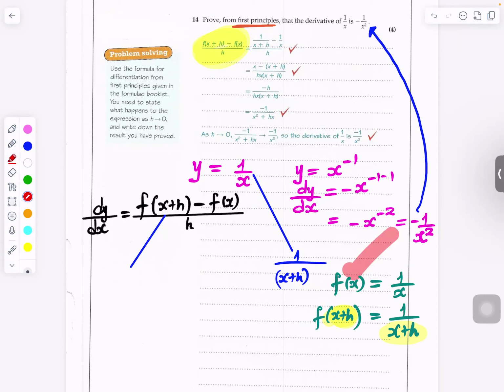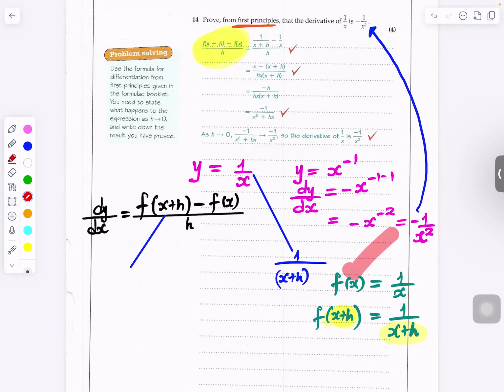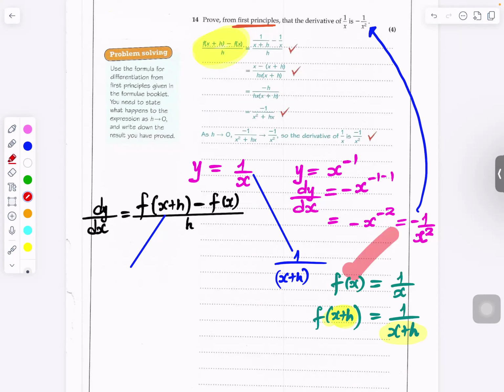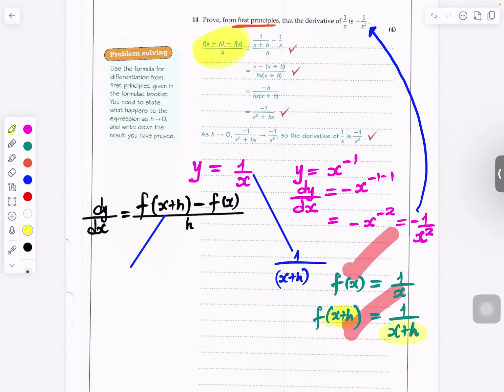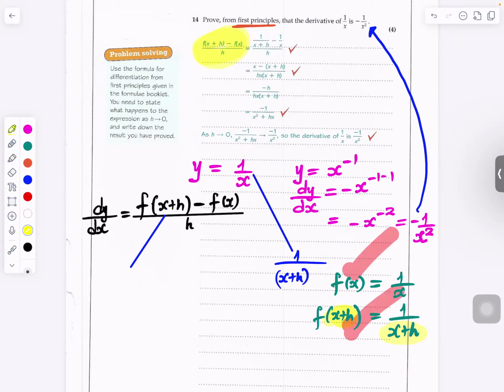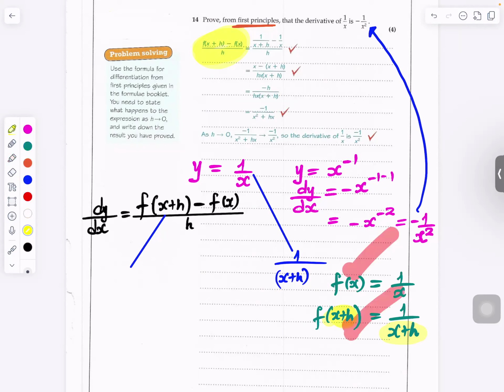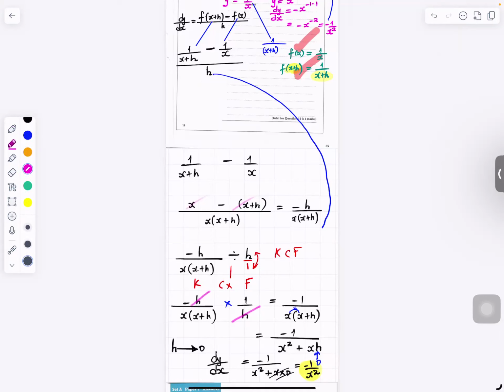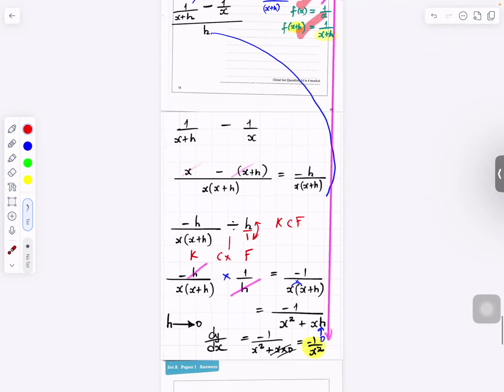First principle yes